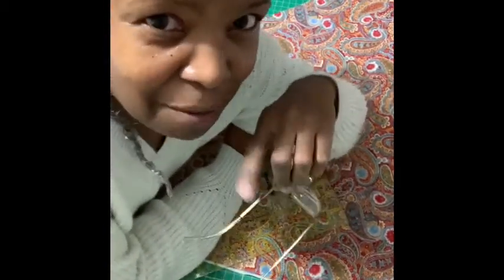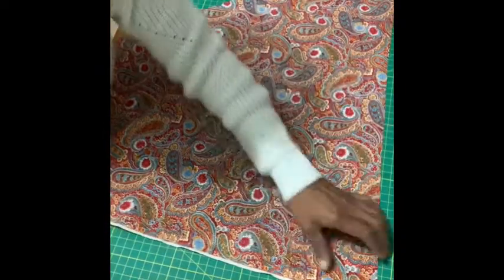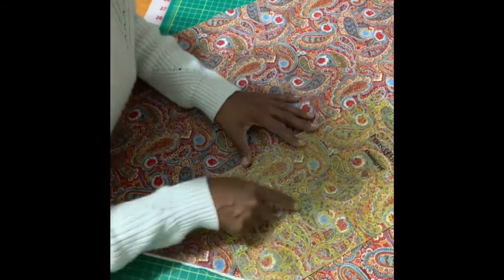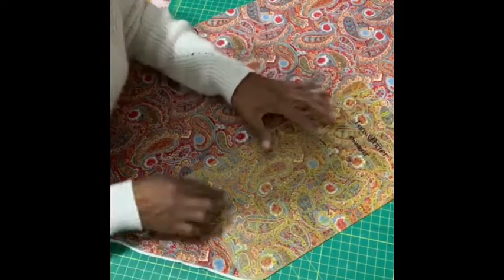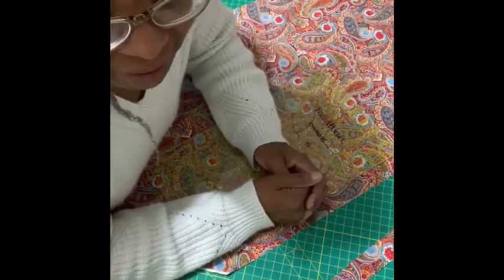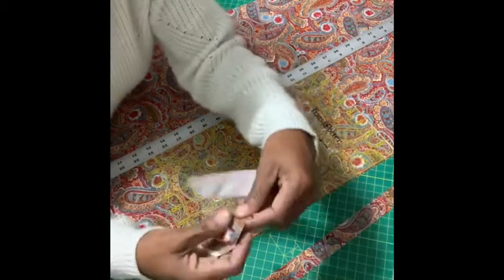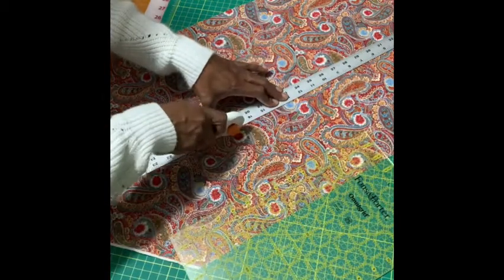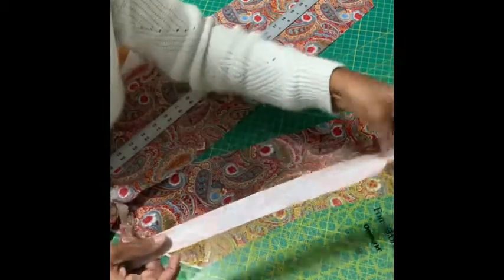DIY Make Your Own Bias Tape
DIY bias tape - cut and fold and press - for many uses: seams, hems and more.